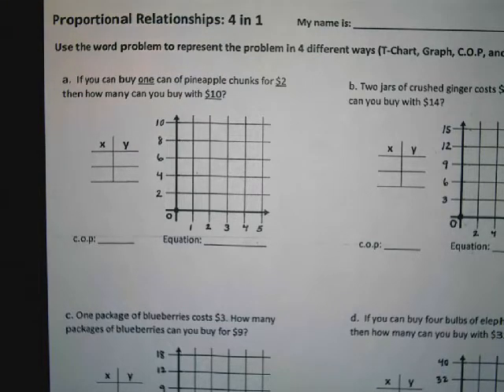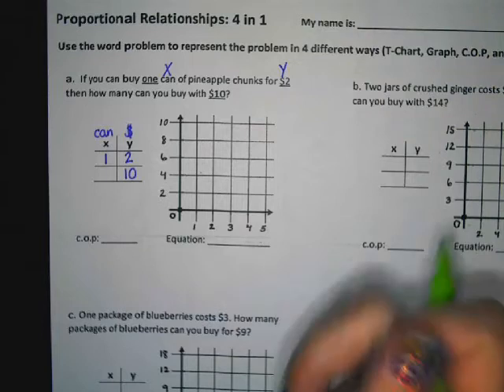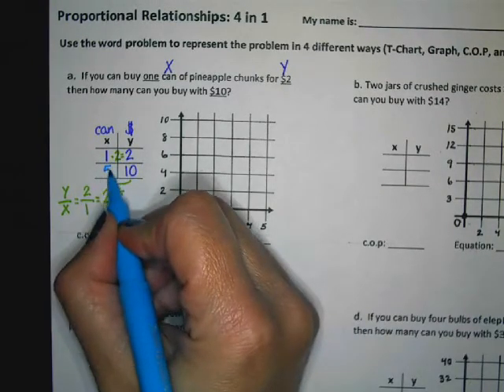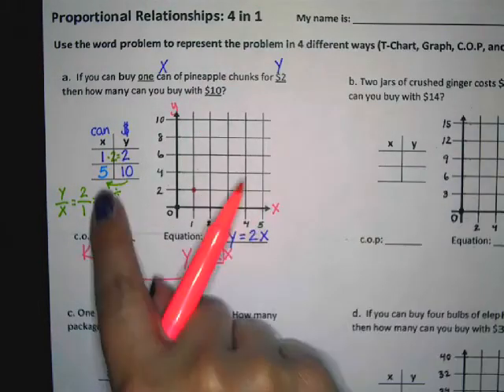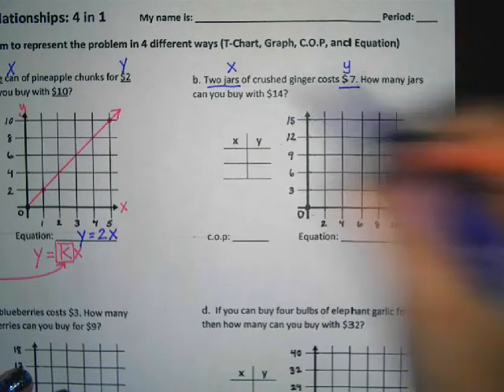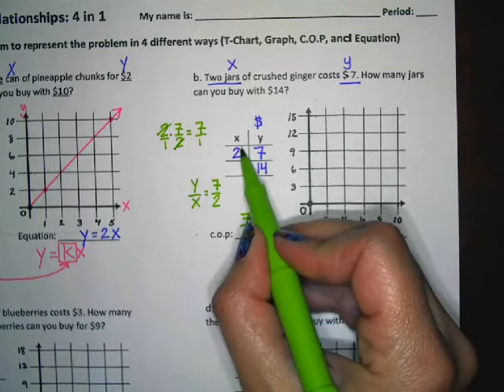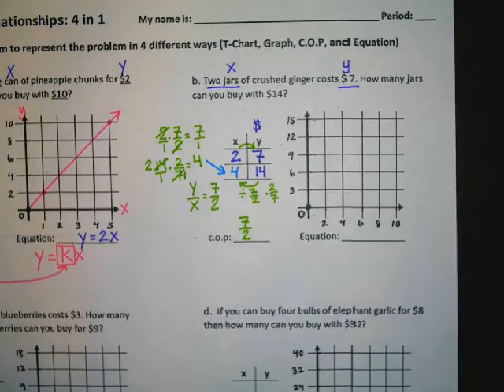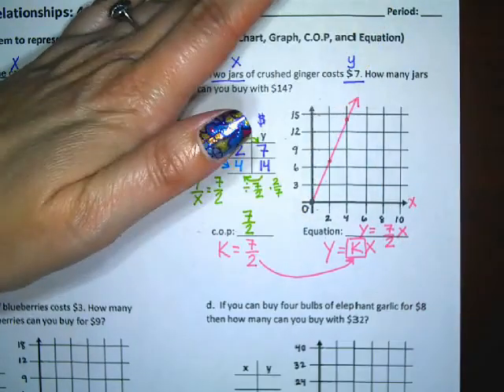4.3 Homework Examples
Proportional Relationships: how to use a table to find constant of proportionality (COP), write and equation in y=kx form, and graph the equation.